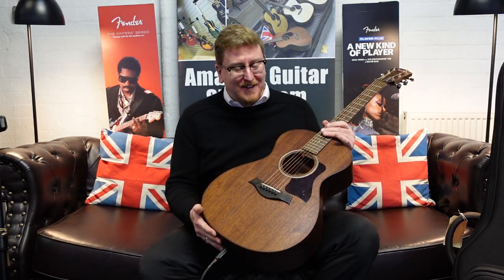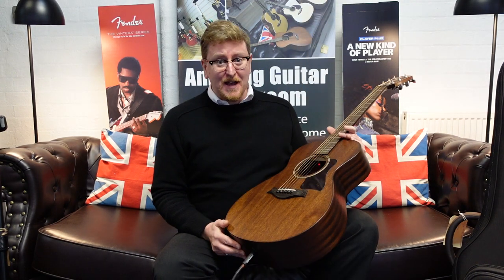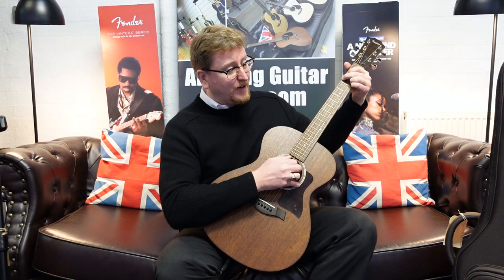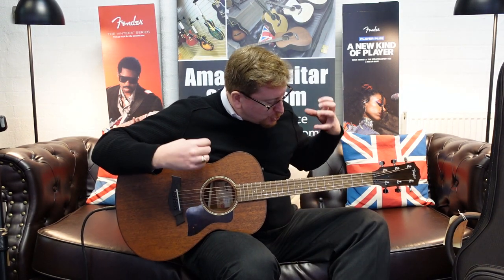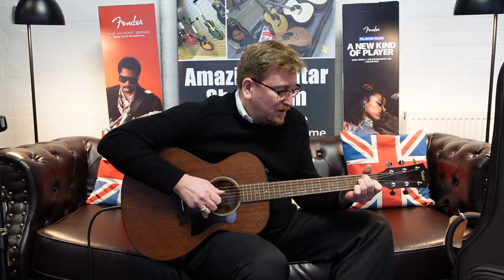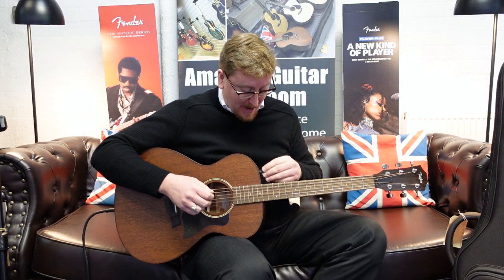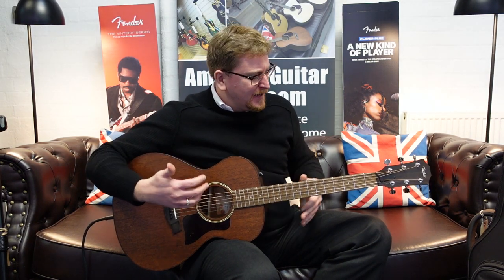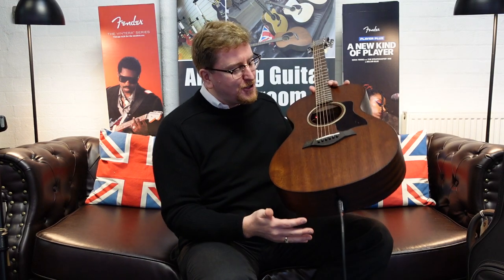Taylor AD22e American Dream Grand Concert | Rimmers Music - Demonstration And Tones With James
Here we have James from Rimmers Music giving you a demonstration of a beautiful Taylor AD22e American Dream Grand Concert Electro Acoustic Guitar. This guitar is a unique listing on the Rimmers Music website and the serial number for this one is: 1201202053. Use the link above and head over to the Rimmers Music website to learn more and make this lovely guitar yours today.

We are very proud at Rimmers Music to not only sell Taylor guitars but to also photograph each one individually so that the exact guitar you are browsing is the one that will be dispatched to you.

In this video James plays through a Roland ACC33 Acoustic Guitar Amp. Which is also available on the Rimmers Music website.